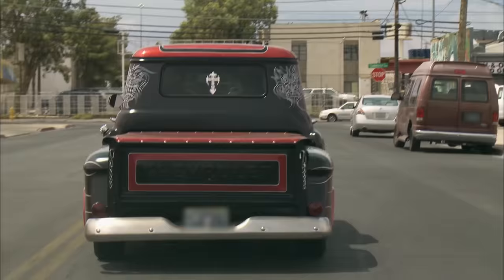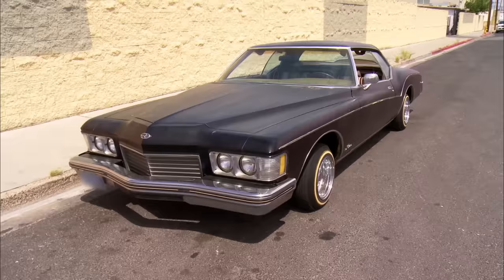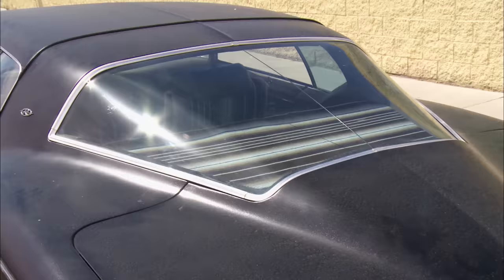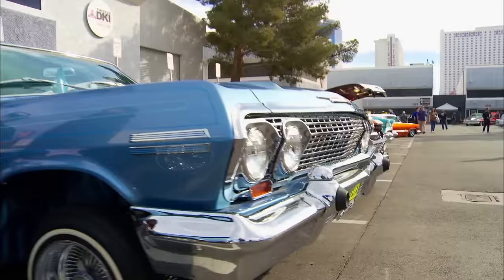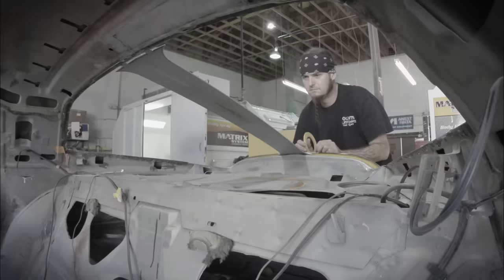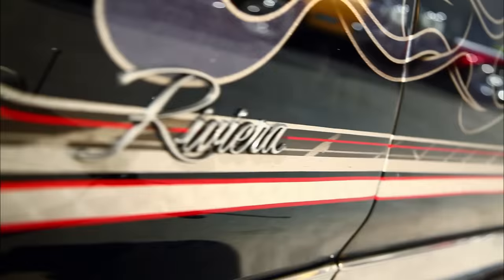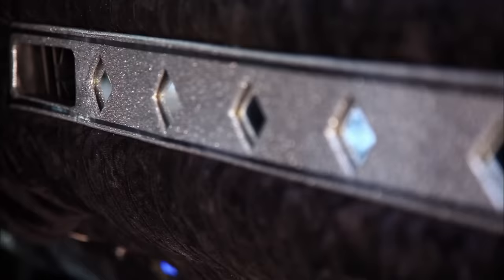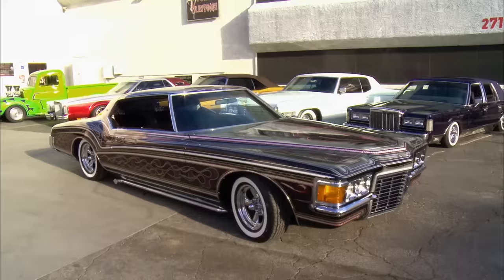Counting Cars: Danny's Classic 1973 Rivera "Boat-Tail" Steals the Show (Season 4) | History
Watch all new episodes of Counting Cars, returning soon, and stay up to date on all of your favorite History Channel shows

In preparation for Count's Kustoms monster car show, Danny and the crew fully customize the highly sought after 1973 Buick Riviera "Boat-Tail", in this clip from Season 4, "Count's Car Show."